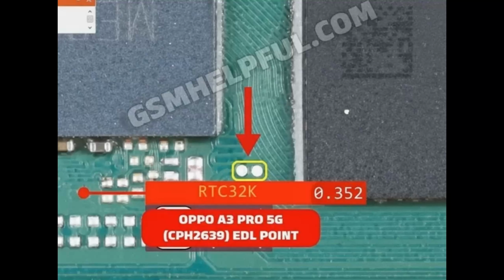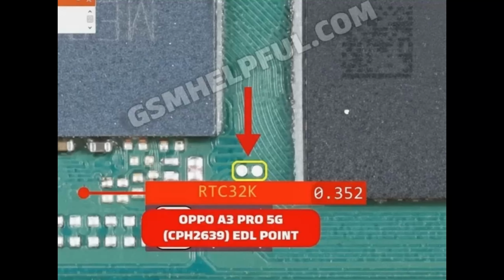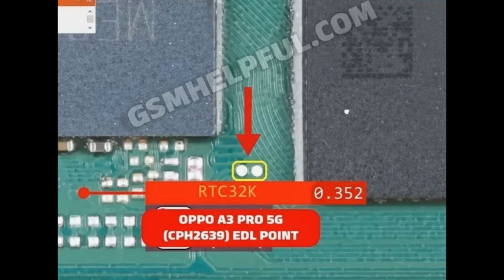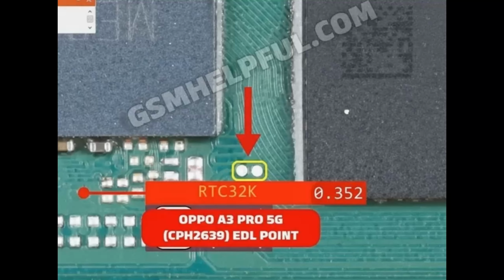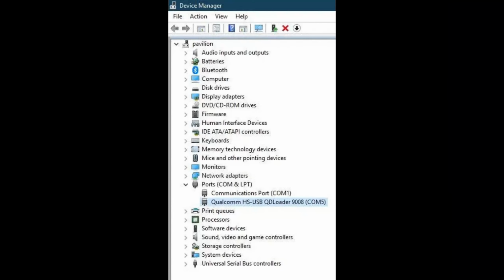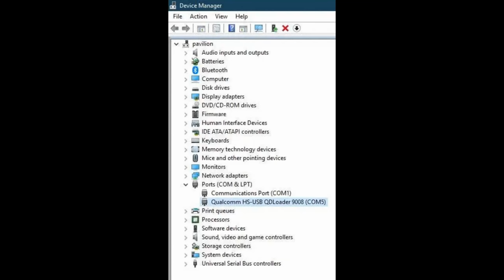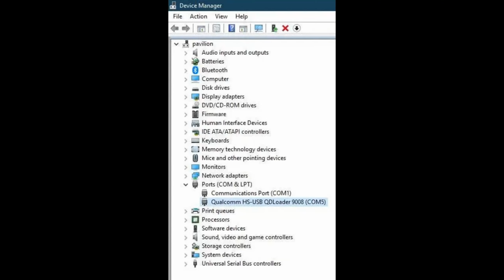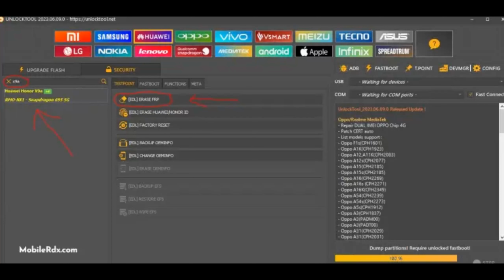Oppo A3 Pro 5G CPH2639 Test Point | EDL Mode 9008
Oppo A3 Pro 5G CPH2639 EDL Test Point is a hardware-specific ISP pinout or Test point used to enter the device into the EDL mode (9008) for flashing firmware, unlocking, or repairing. So, if your Oppo Qualcomm phone is bricked, forget pattern lock, or you are not able to unlock FRP, then Oppo A3 Pro Test Point can help you fix it quickly.